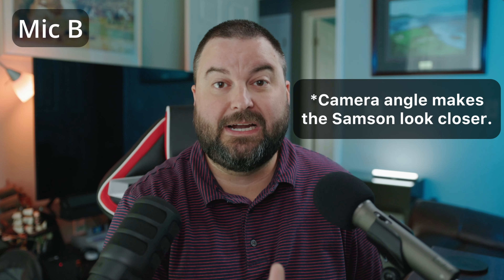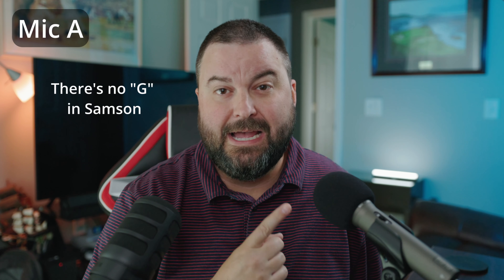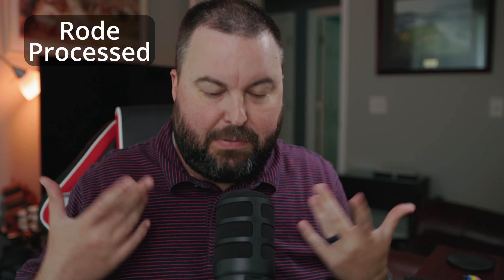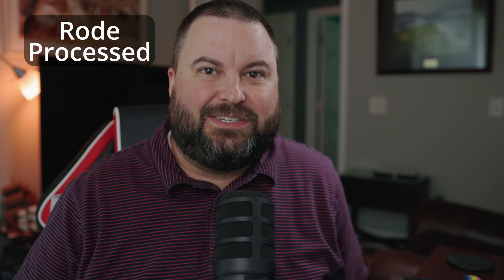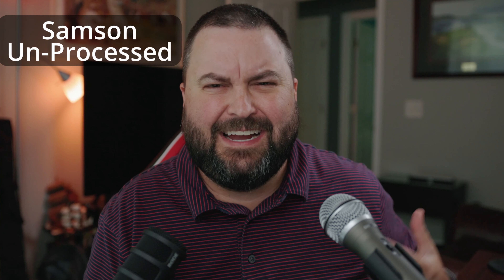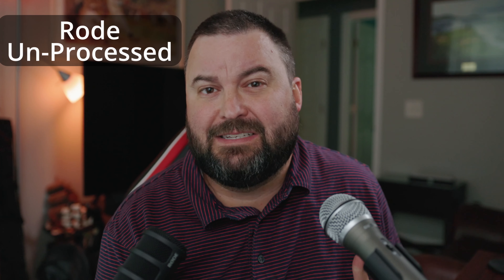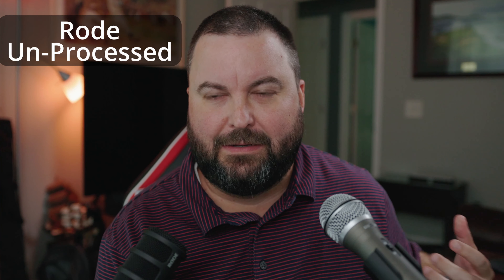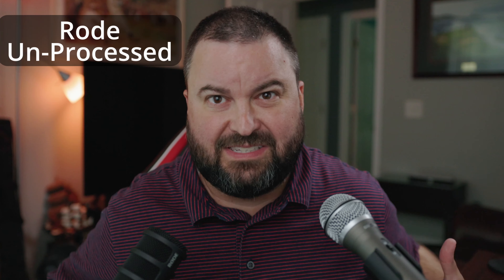Battle of the Mics: Samson Q2U vs the Rode Podmic USB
Samson Q2U
Rode Podmic USB

In this video, I compare a $69 Mic vs a $199 Mic,. It's the Samson Q2U vs the Rode Podmic USB. Find out which mic is worth the investment for your recording setup!

Gear I used to make this video:

Canon R7
Sigma 18-35mm 1.8
K&F Concept 5 in 1 Reflector
Main Lights
RGB Background Lights
RGB Tube Lights
XLR Cable
Zoom Audio Recorder

Other gear I use:

Sigma 24-70
Canon M6 Mark ii
Rode Videomic Go ii
Se Shotgun Mic: Mic
Sigma 16mm 1.4
Sigma 56mm 1.4
Sigma 30mm 1.4
Canon 11-22mm
Hair Light
Background Lights
Step-Up Rings
Variable ND Filter
Rode Headphones
My Cheaper Headphones
Wide Angle Lens